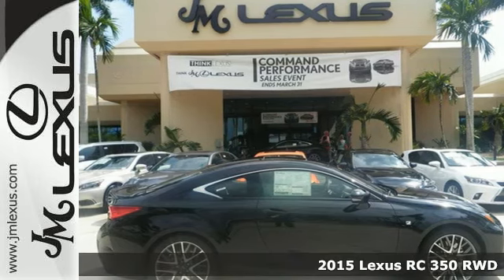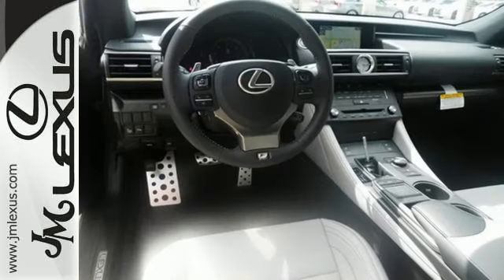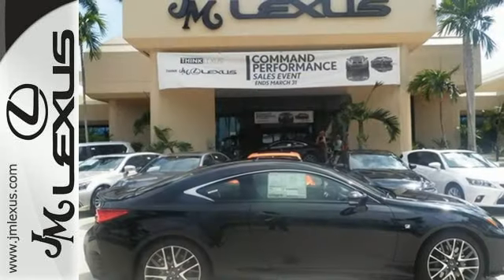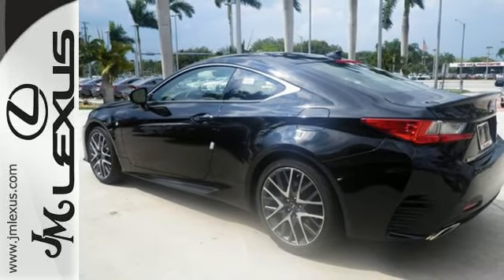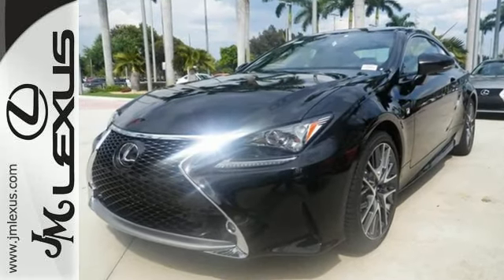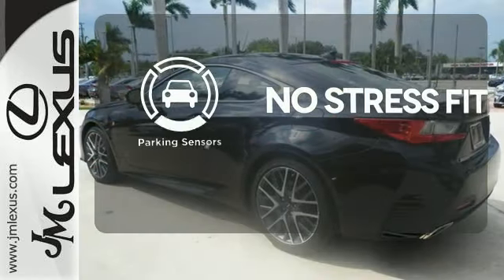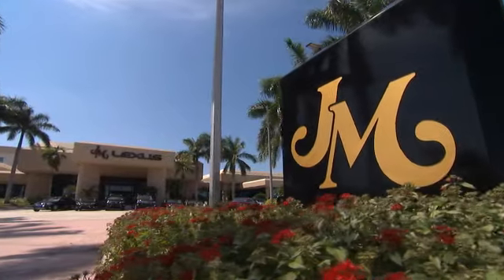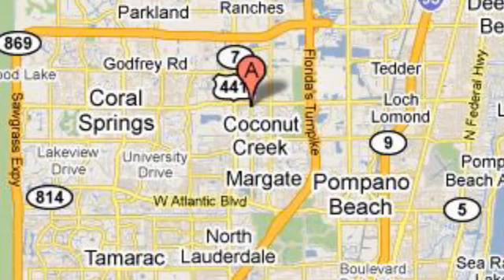New 2015 Lexus RC 350 RWD Margate FL Ft-Lauderdale, FL #56505 - SOLD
Year: 2015
Make: Lexus
Model: RC 350 RWD
Trim: 2 DR COUPE
Engine: 3.5L V6
Transmission: Automatic 8-Speed
Color: Obsidian
Interior: Stratus Gray Silver Performance Trim
Stock #: 56505
VIN: JTHHE5BC2F5004649
You are currently viewing a new 2015 Lexus RC 350 RWD with JM Lexus the #1 Volume Lexus Dealer since 1992! Thank you for your interest. We look forward to working with you. Stock #: 56505 Exterior: Obsidian Interior: Stratus Gray Silver Performance Trim Trim: 2 DR COUPE JM Lexus 5350 West Sample Rd Margate FL 33073

Address:
5350 W Sample Rd